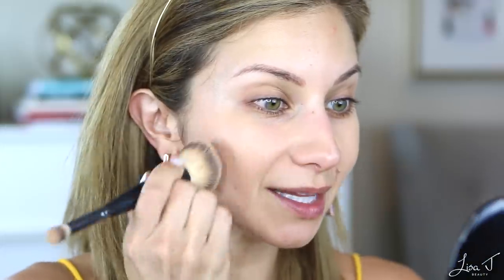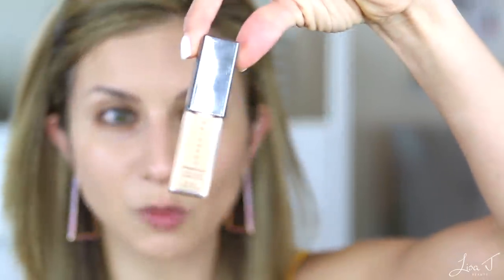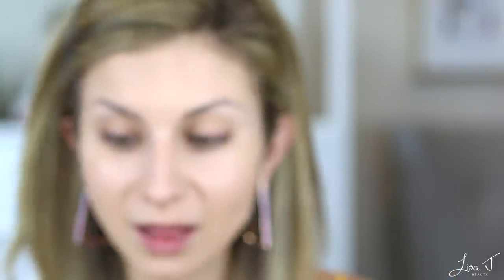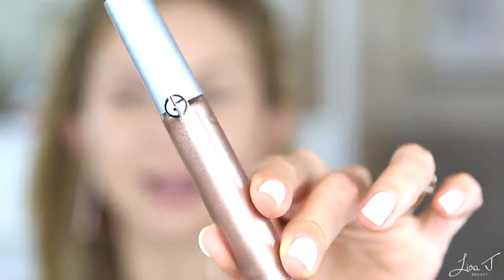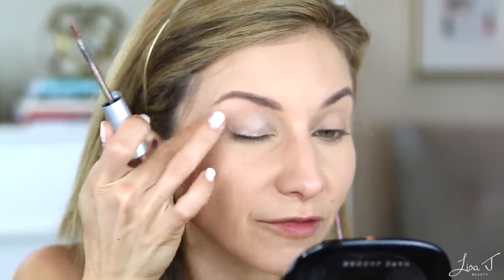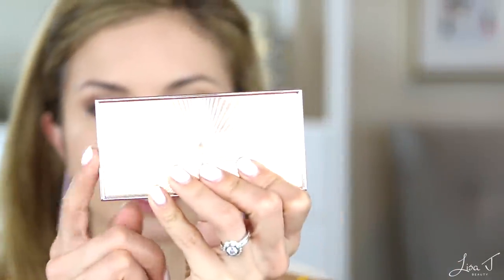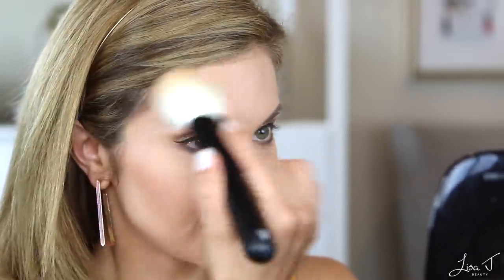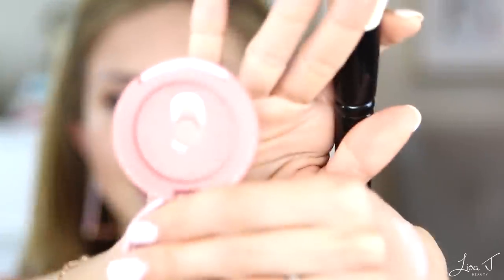SWEATPROOF Makeup Tips for Summer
Hi Friends! I hope you enjoy this video. it’s a long one but I wanted to be a thorough as I could be.

===MAILING ADDRESS===
Lisa J
12400 W Hwy. 71